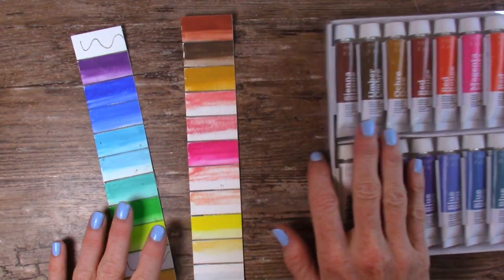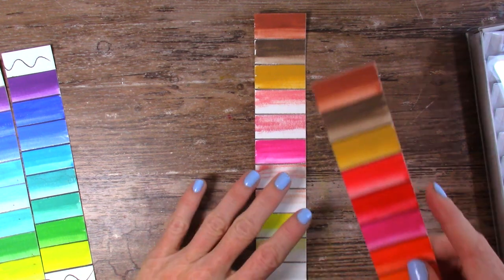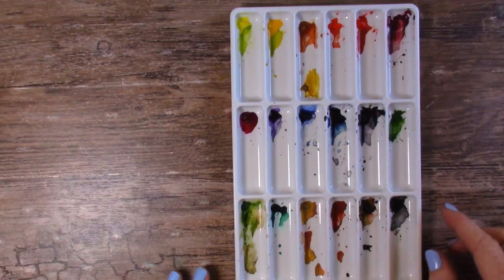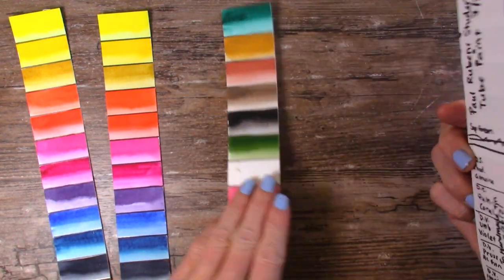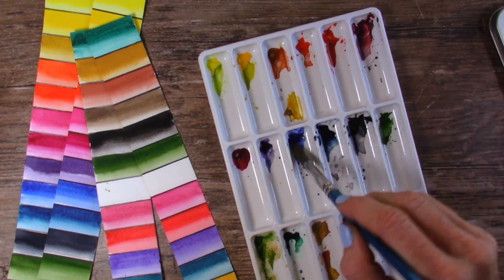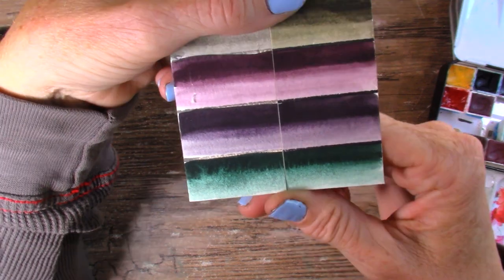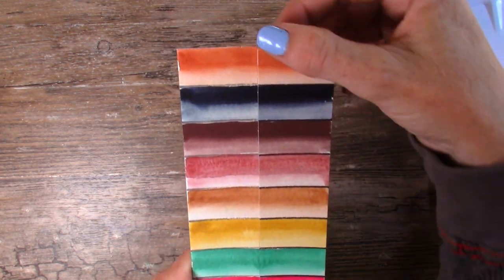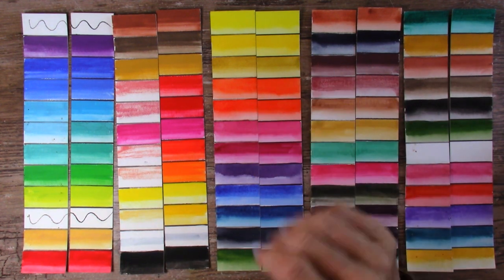ONE YEAR of FULL SUNLIGHT - Which ones faded? Paul Rubens, Savoir Faire, DaVinci, VanGogh & More!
Find out which brands faded after ONE YEAR in the window.  We tested Paul Rubens Student-Grade watercolors, Van Gogh, DaVinci, Daniel Smith, Savoir Faire and more!

Jackman's Store (Mint Shimmer)
Soliloquy Watercolors (Potter's Pink, Anthrocite and Glow)
Poems About You Watercolors (Pozzuli Red, Indigo and Caput Mortuum)
Paul Rubens 18-Tube Watercolor Set (original link) (this listing now goes to their opaque watercolor set, which I do not believe is the same product.)
Paul Rubens 24-set (I believe these are the same as in this video)
Savoir Faire Water-Based Gouache Set
VanGogh Dusk Watercolors